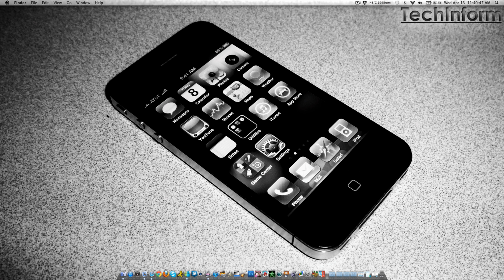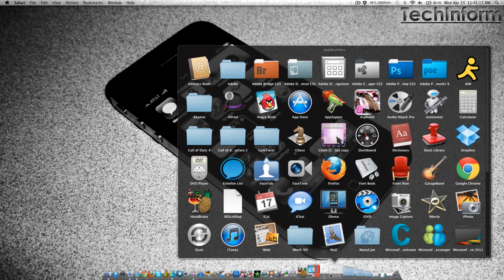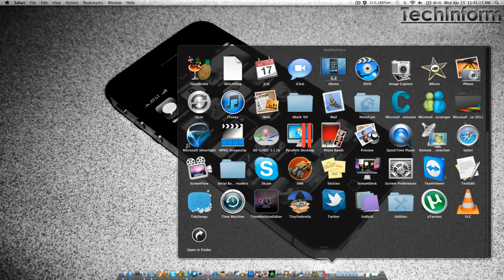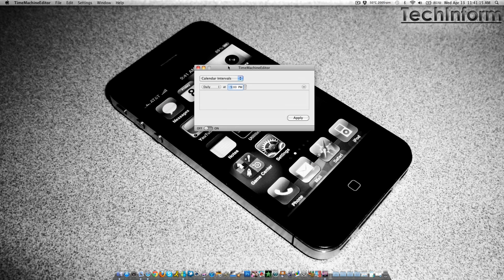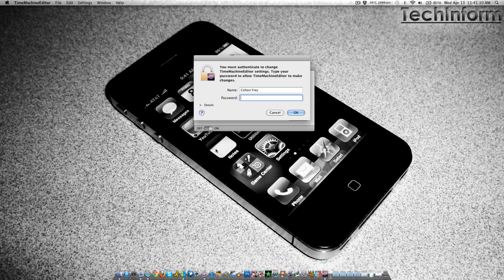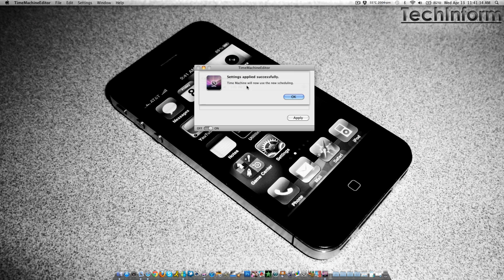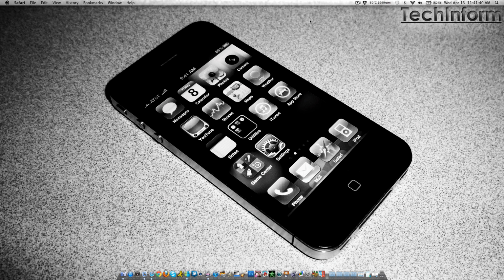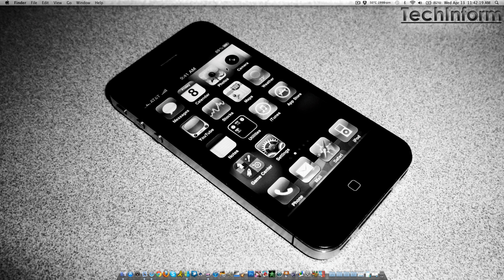Custom Time Machine Backup Schedule